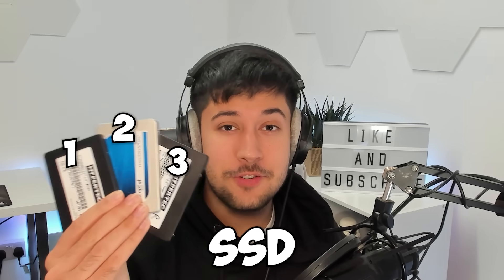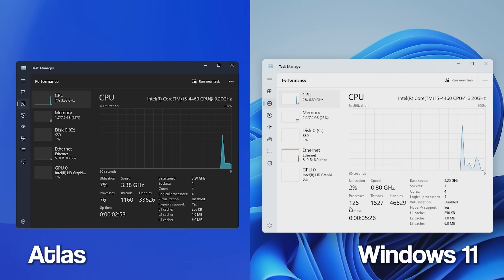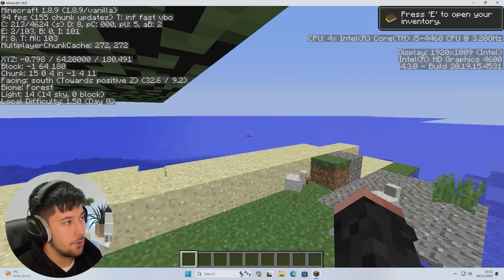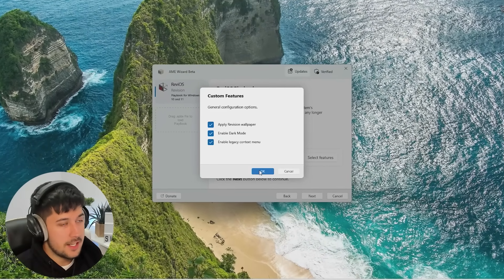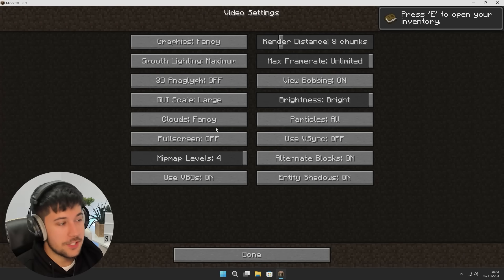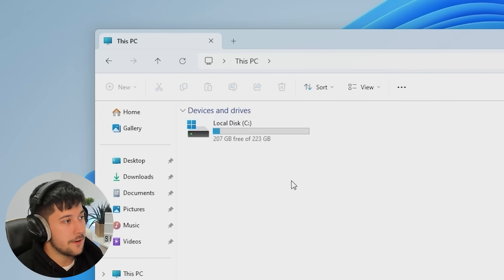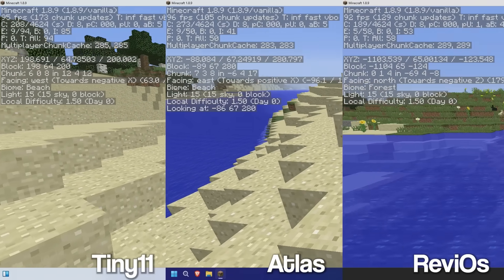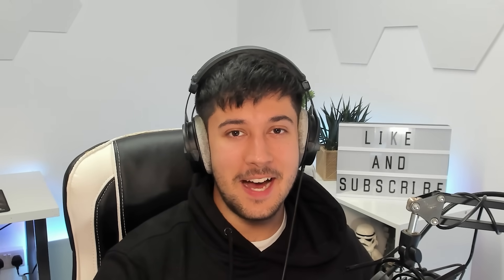AtlasOS vs ReviOS vs Tiny11 - Which is the Best Custom Windows 11?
AtlasOS vs ReviOS vs Tiny11 - Which is the Best Custom Windows 11 OS for Gaming? Today we find out for ourselves...

In today's video I compare AtlasOS vs ReviOs vs Tiny11 and see which one is the best! I recently tried out the NEW Atlas OS with Windows 11 support which I was impressed by so today I am going to compare it to other operating systems lots of people have been telling me to check out.

Lots of people use AtlasOS thanks to my videos on it but is it the best option out there? we're going to be finding out in this video on my Low-End PC

I also answer come questions a lot of you had in my last video: The NEW AtlasOS For Windows 11 - Best Custom Windows Experience? all OS featured are Optimised versions of Windows with minimal background Processes,  Reduced latency and will help improve our FPS and performance on Minecraft, Playbooks used to install Atlas and Revi are open source and Tiny11 can be built yourself using the Tiny11 builder and its installed slightly different to other OS that I've featured on my channel

All operating systems are custom versions of Windows 11 which optimise Windows settings, removes all  bloatware from the OS and removes privacy intrusive telemetry services from Microsoft.

The specs of the PC I'm using to try these:
Intel Core i5 4460 CPU, 8GB DDR3 RAM, GTX 1060, 500GB SSD

┇258k┇
   - 𝓝.𝓭